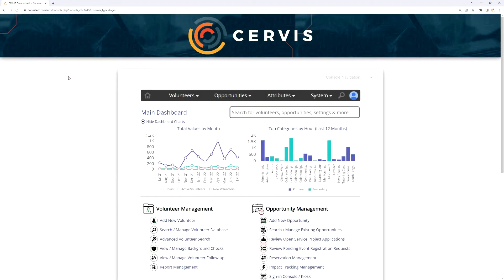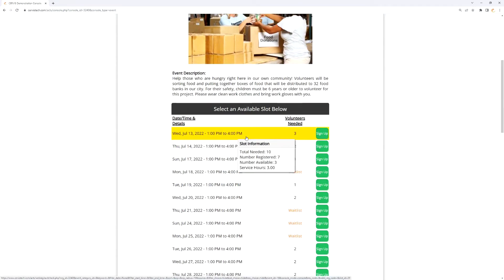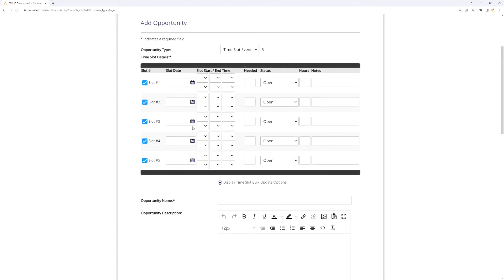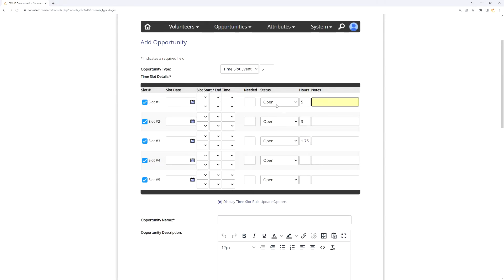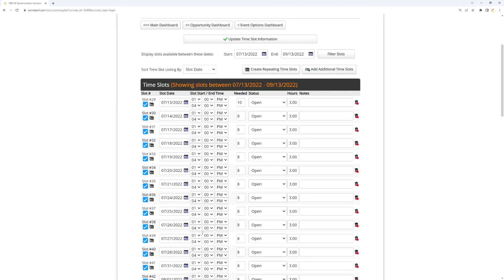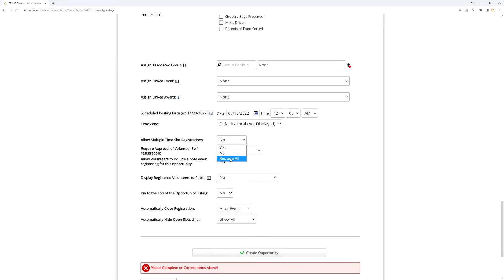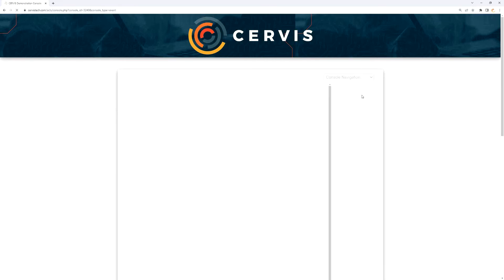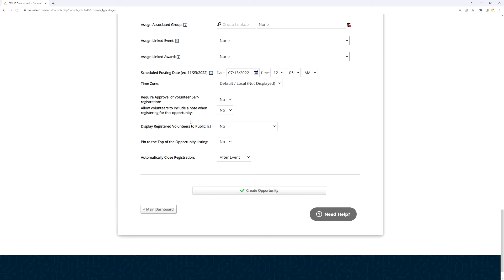Webinar: Utilizing Time Slots - CERVIS Volunteer Management Software